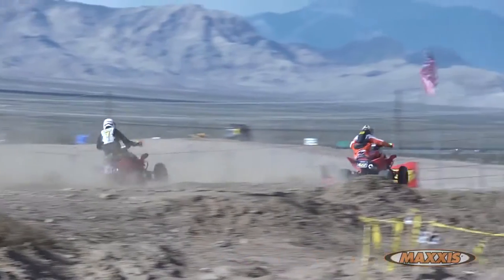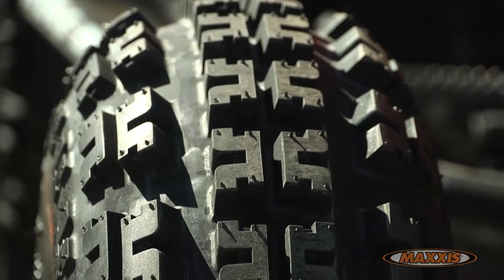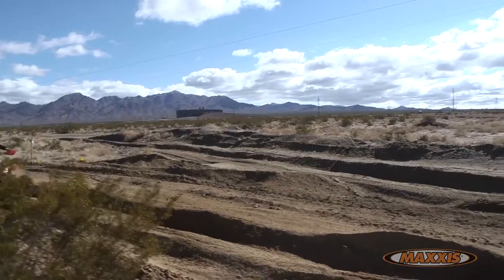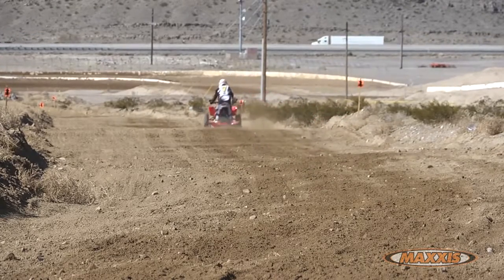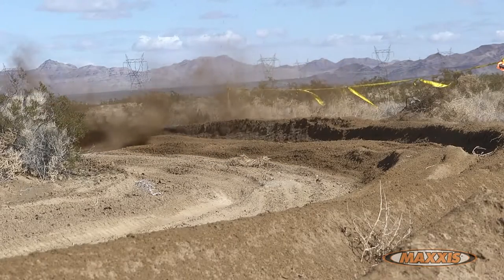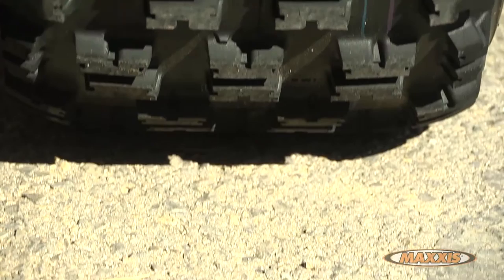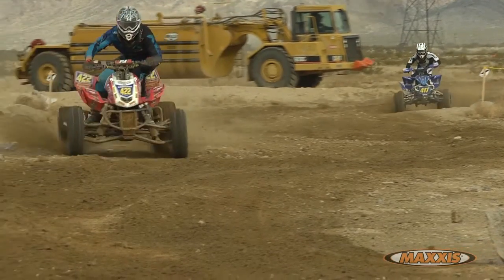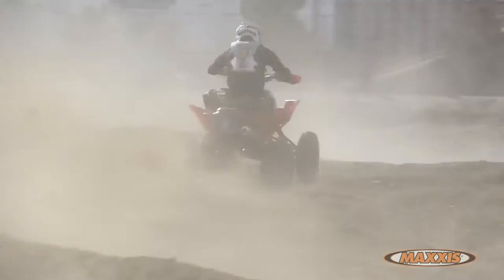Razr Xc Opony Maxxis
Dostępne w sklepie Szekla4x4.pl